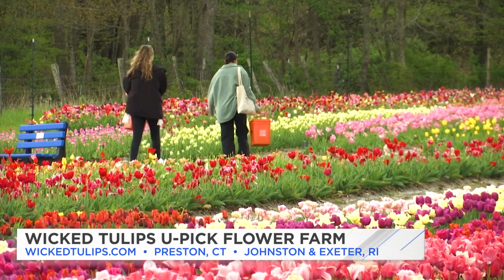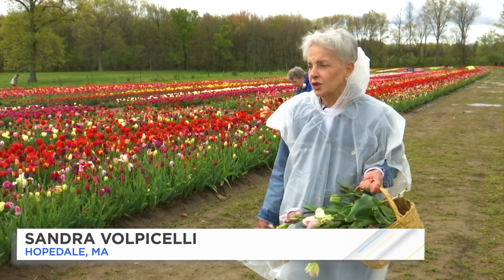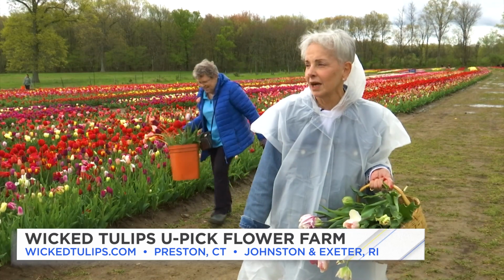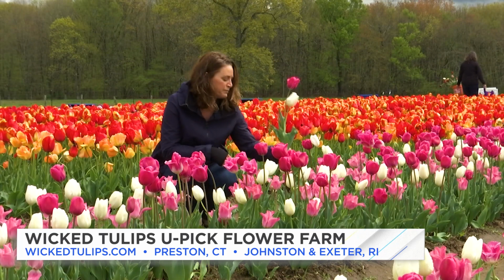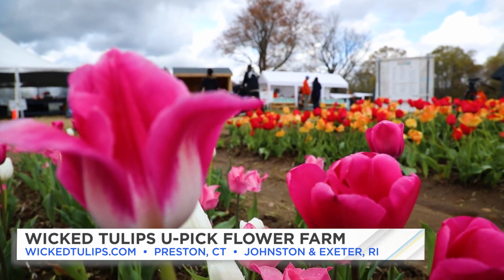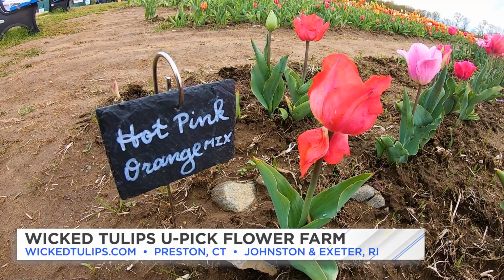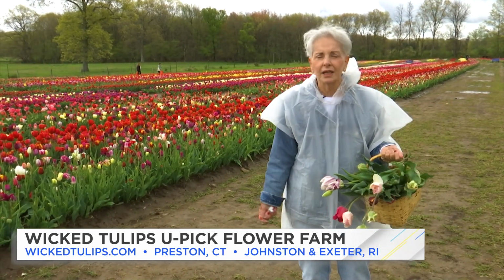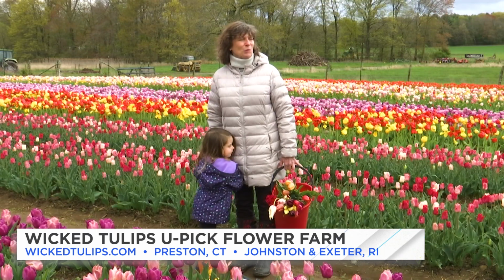Wicked Tulips on CT LIVE! | NBC Connecticut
Jackie Post visits Wicked Tulips in Preston, CT for CT LIVE!

for the latest in news, weather, entertainment, sports and other great content!

Watch CT LIVE! every weekday at 11:30 a.m. on NBC Connecticut.  You can also stream the show live in our free NBC CT mobile app.

About NBC Connecticut

Owned by NBCUniversal, NBC Connecticut / WVIT serves its audience with local news and weather information across multiple platforms, including more than 40 hours of newscasts each week on WVIT, news segments on CT COZI TV and online at NBCConnecticut.com. The station is Connecticut’s leader with Facebook and Instagram followers and provides mobile users on-the-go breaking news updates and weather information through a customized application. NBC Connecticut’s commitment to excellence in journalism has been recognized with numerous Emmy Awards, and the prestigious Peabody Award and Alfred I. duPont-Columbia University Award.